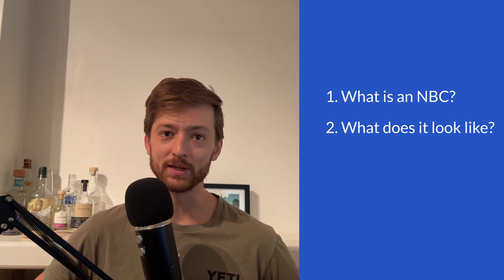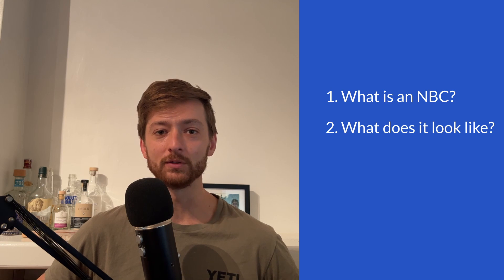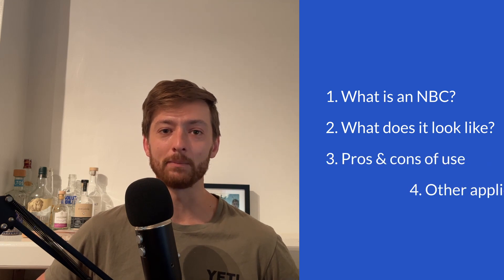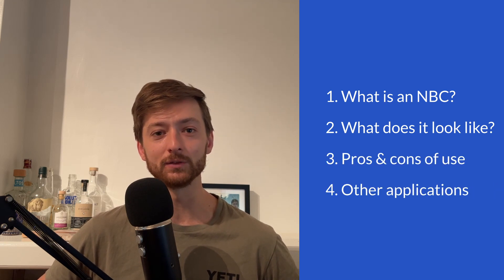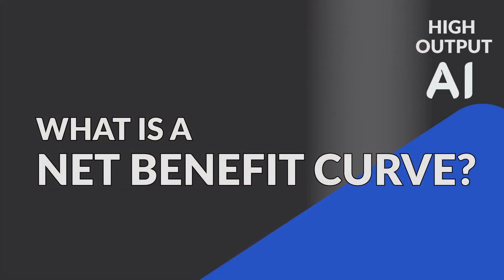Decision Curves - does your AI model add benefit?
Tom has Elliot explain to him how Decision Curves are used when determining the Net Benefit of a medical procedure.

They also discuss how to draw one, how to interpret it and applications outside the medical world.

Andrew Vickers introduced this method in 2006, his paper on how to implement them is a useful tool.